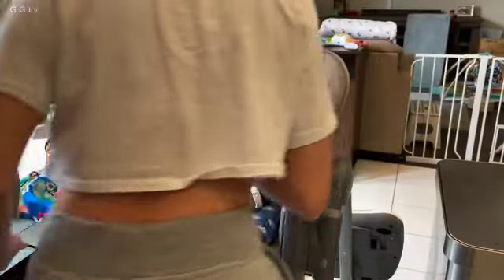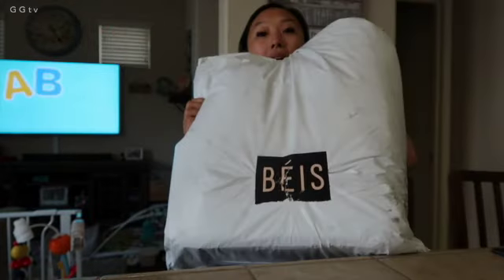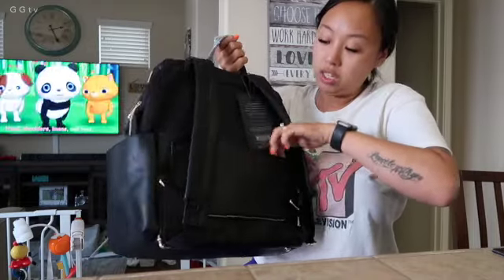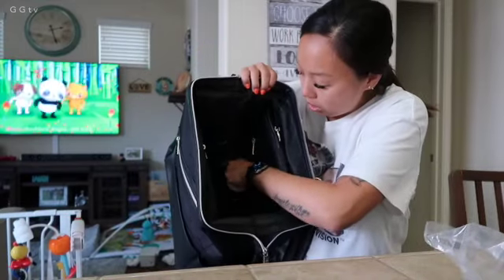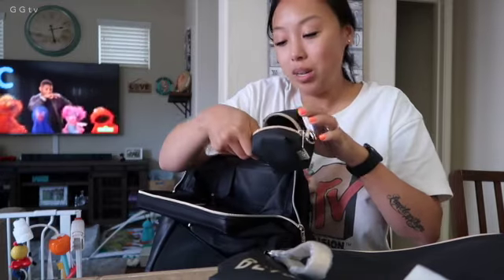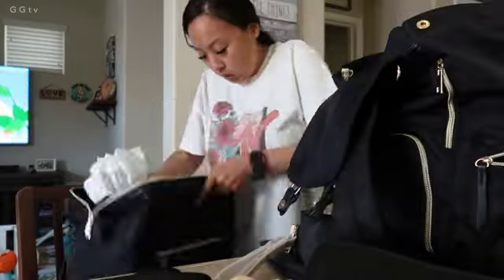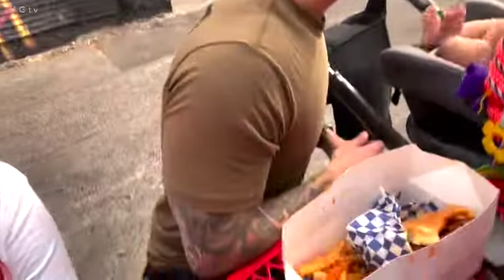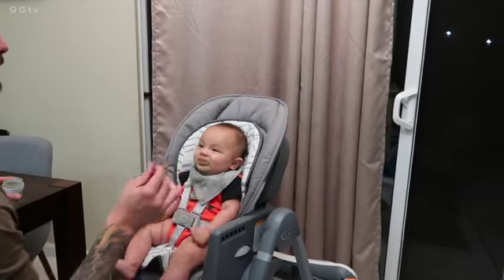BEIS DIAPER BACKPACK FIRST IMPRESSION! #272